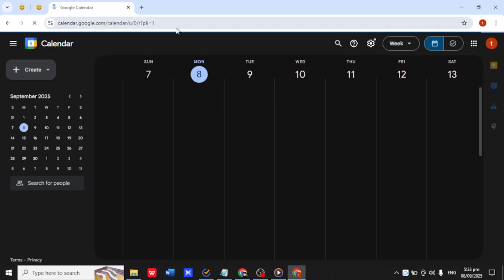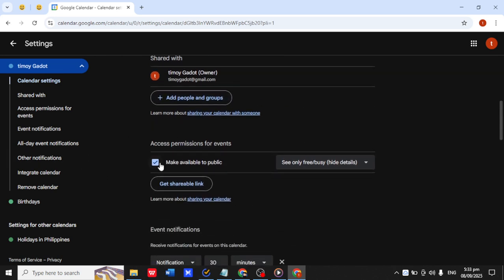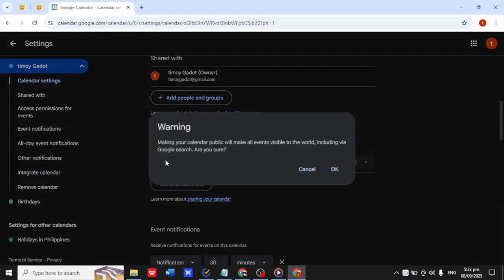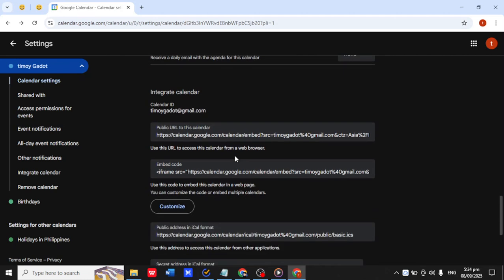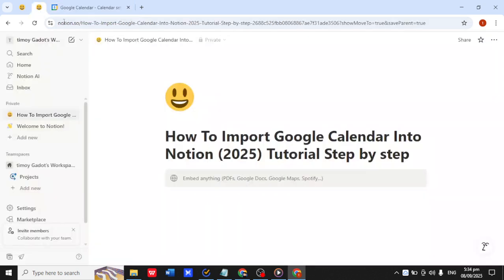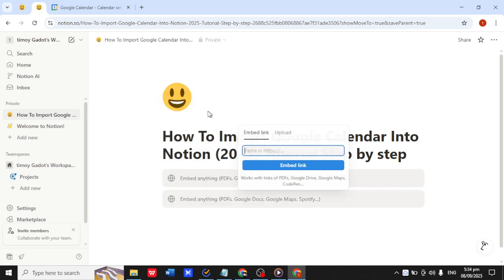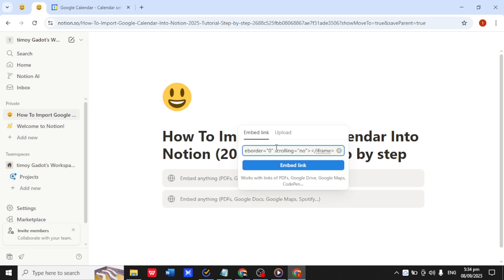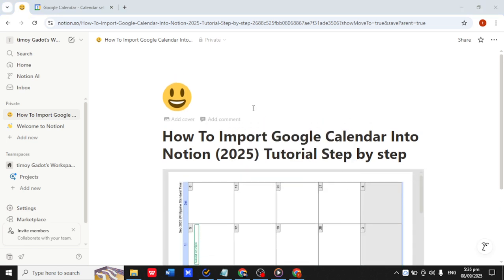How To Import Google Calendar Into Notion 2025 (Tutorial Step by step)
Want to connect your schedule with Notion? 📅 In this step-by-step tutorial, I’ll show you how to import Google Calendar into Notion (2025 update). Whether you’re using Notion for productivity, project management, or personal planning, integrating your Google Calendar will help you stay organized and save time.

✅ What you’ll learn in this video:

How to link Google Calendar with Notion

Easy ways to embed Google Calendar in Notion pages

Best methods to keep your events and tasks synced in 2025

This guide works for beginners and advanced Notion users who want a smooth Google Calendar integration. Stay on top of your schedule inside Notion—perfect for students, professionals, and teams!